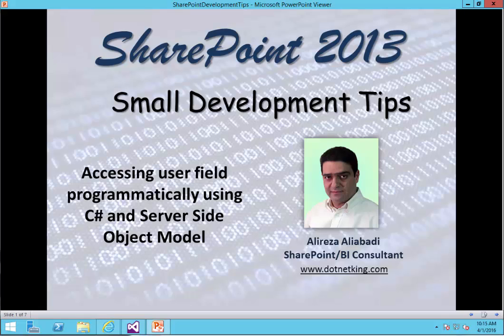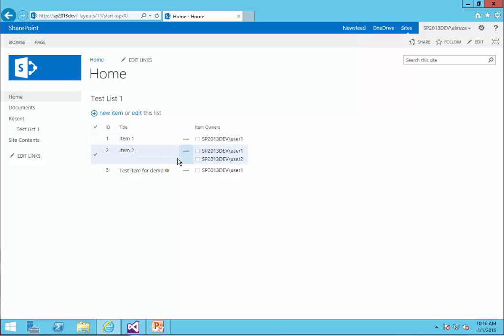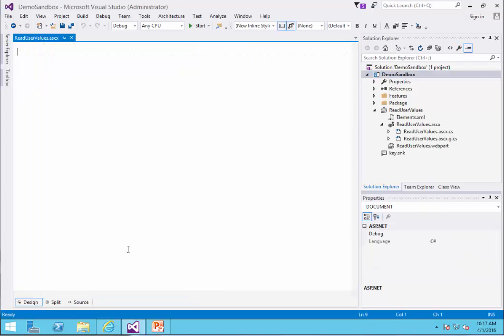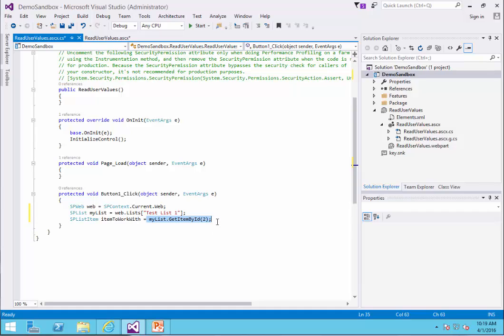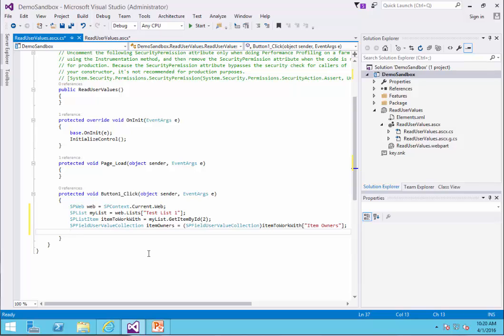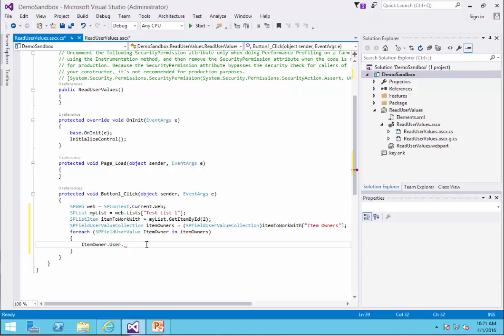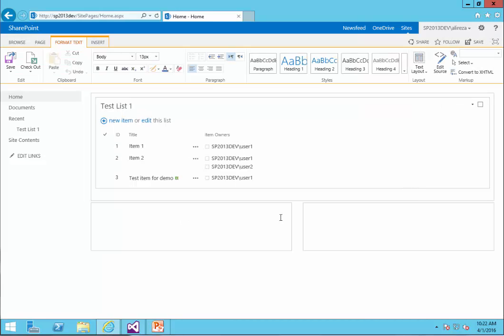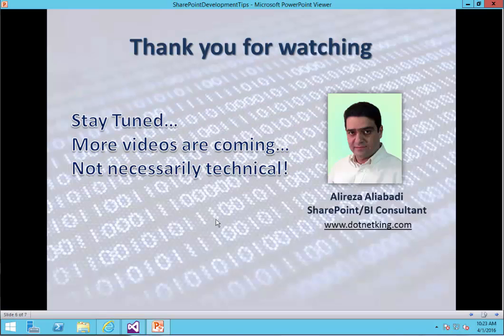Reading SharePoint user field (Person or Group) programmatically using C#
SharePoint Small Development Tips.
This short demo shows you how to access the content of a SharePoint user field with multiple values programmatically. Below is the source code:
SPWeb web = SPContext.Current.Web;
SPList myList = web.Lists["Test List 1"];
SPListItem itemToWorkWith = myList.GetItemById(2);
SPFieldUserValueCollection itemOwners = (SPFieldUserValueCollection)itemToWorkWith["Item Owners"];
Label1.Text = "";
foreach (SPFieldUserValue ItemOwner in itemOwners)